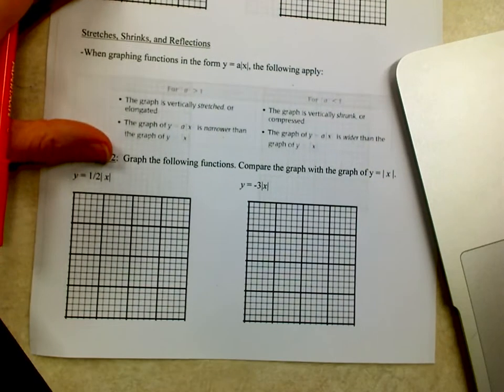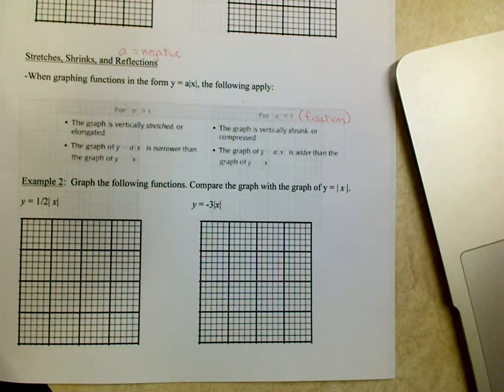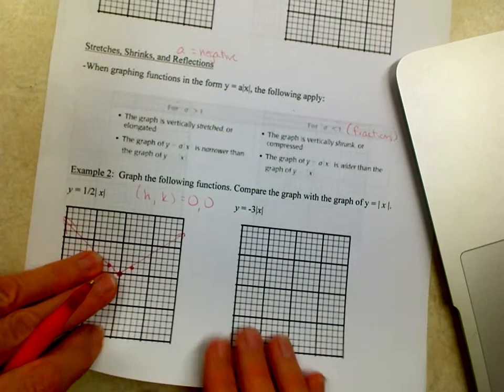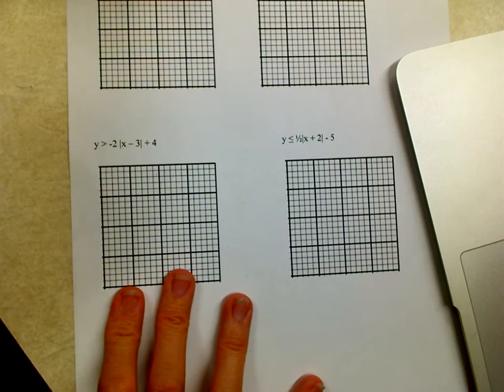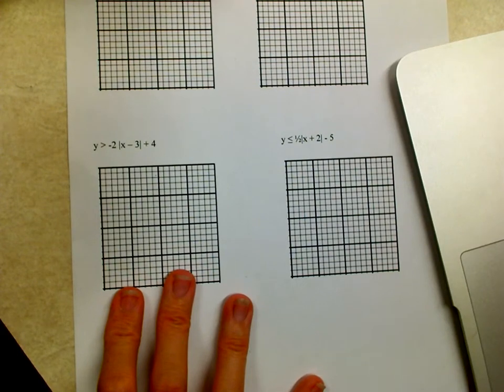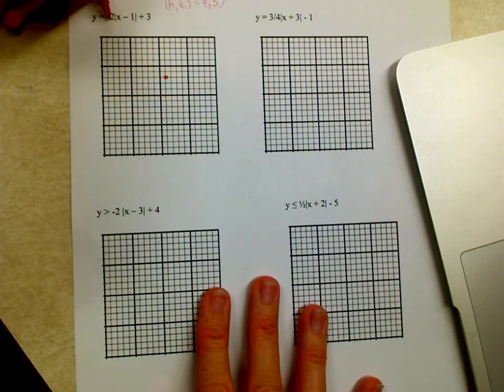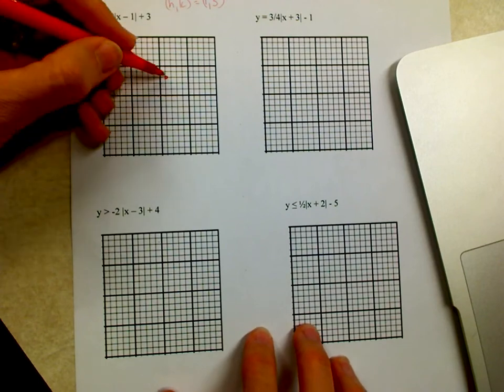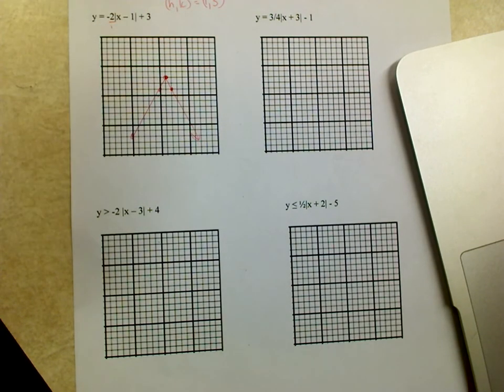Graphing Absolute Value Functions 8/22/2014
Notes from today's class